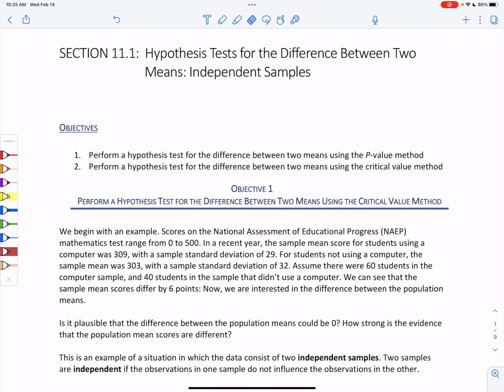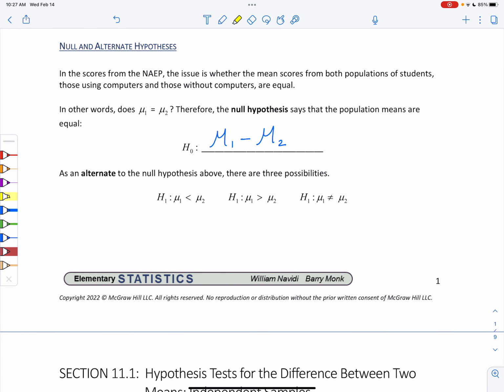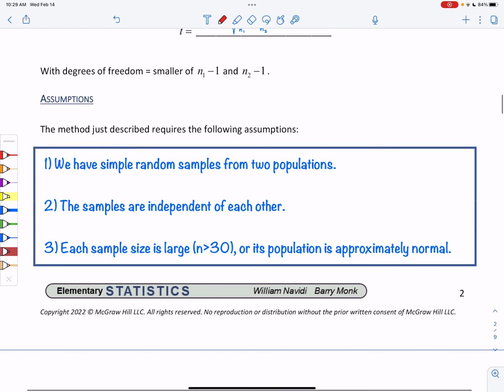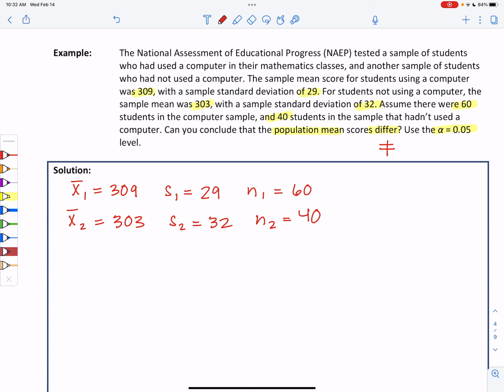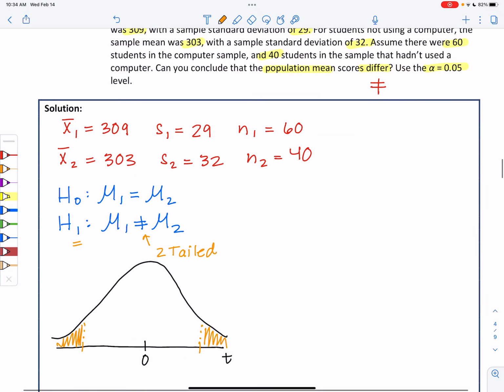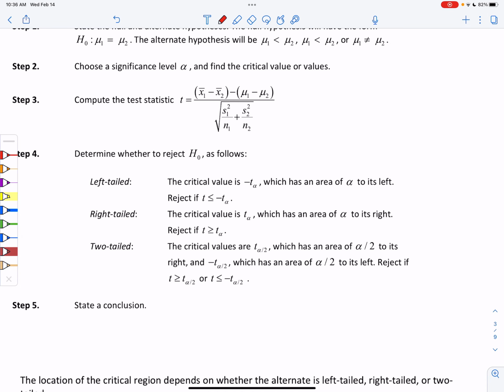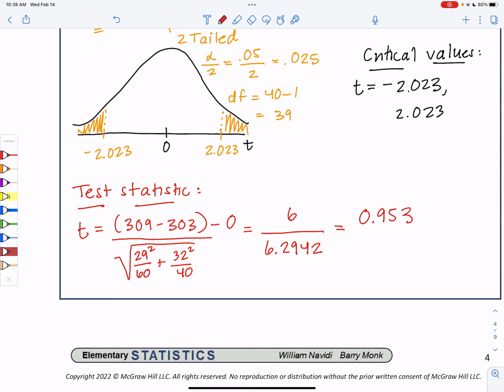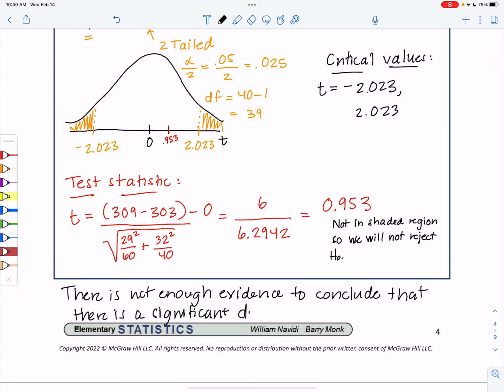Section 11.1 ~ Hypothesis Test for Comparing Means (Ind Samples) February 14, 2024